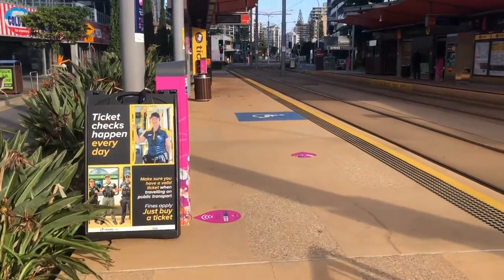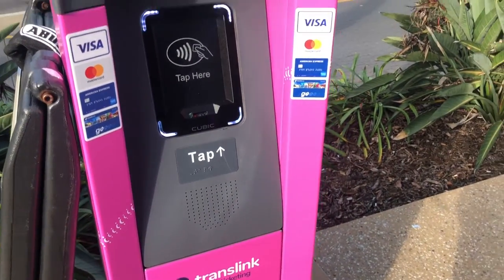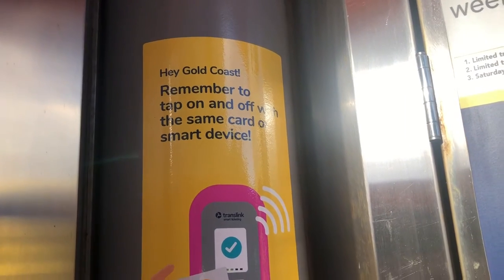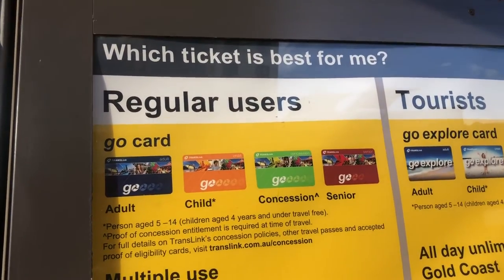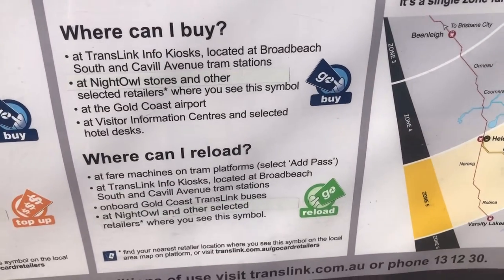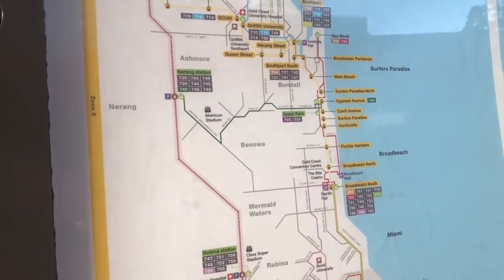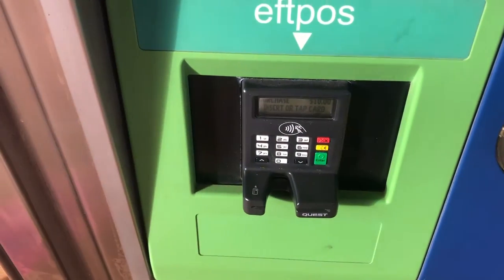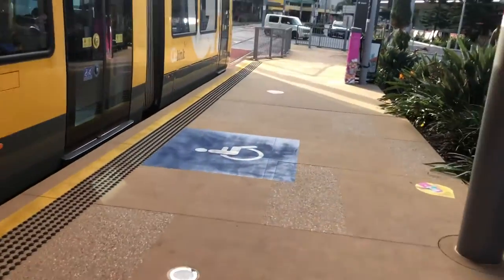HOW TO USE and ADD value to GoCard || G:Link Gold Coast Light Rail / Tram/TransLink/Public Transport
How to use and add value to GoCard / G:Link Gold Coast Light Rail / Tram / Public Transport

Location:
Surfers Paradise
Gold Coast
Queensland
Australia

G:link, also known as the Gold Coast Light Rail, is a light rail system serving the Gold Coast in Queensland, Australia, and is the sole light rail system in Queensland. The system forms part of the TransLink's South East Queensland public transport network and consists of a single 20 km (12 mi) line of nineteen stations. Helensvale railway station is the northern terminus of the system, while Broadbeach South is the southern terminus. The line opened on 20 July 2014 and was extended northwest from Gold Coast University Hospital to Helensvale on 17 December 2017.
Source: Wikipidia

Ivy Ives 🎶